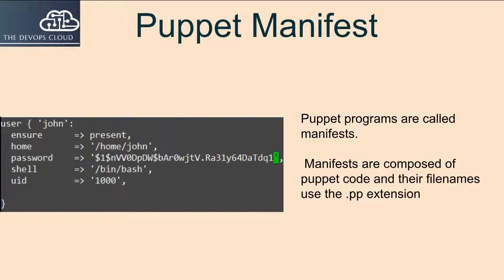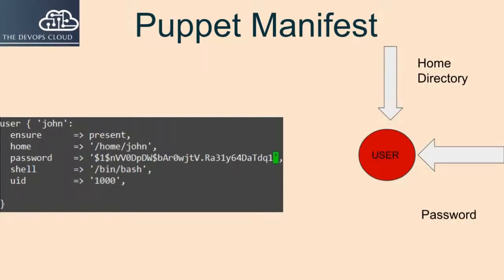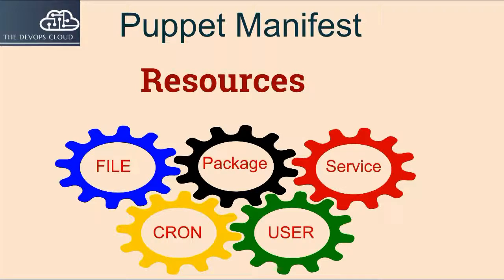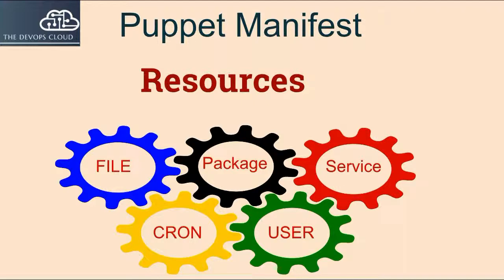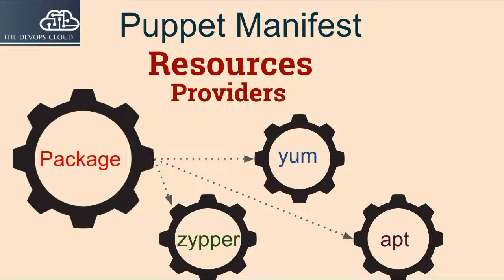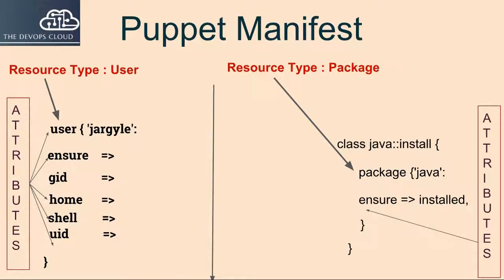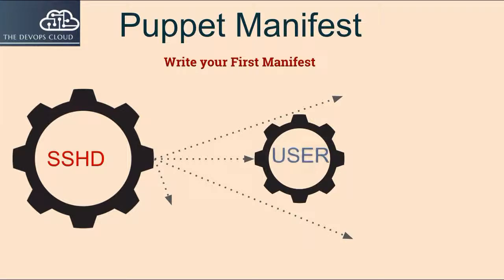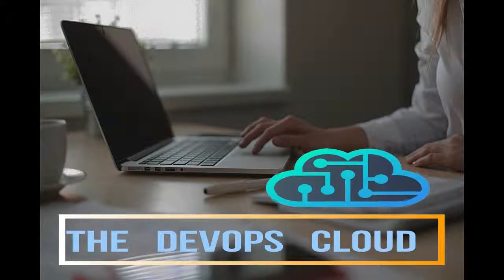3.2 Puppet Manifest, Exercise : Write your First Manifest